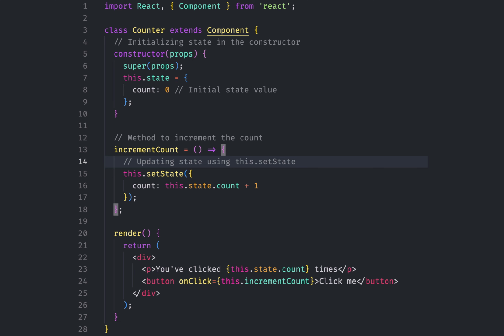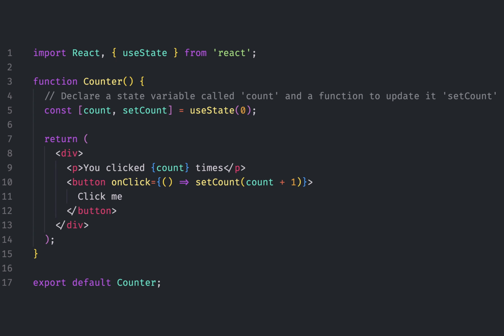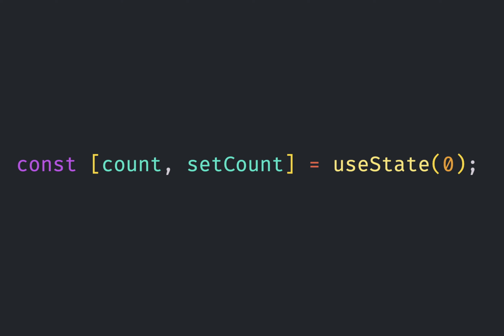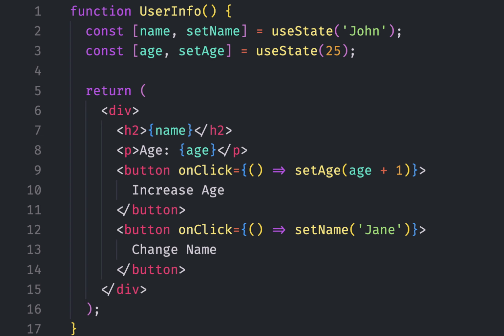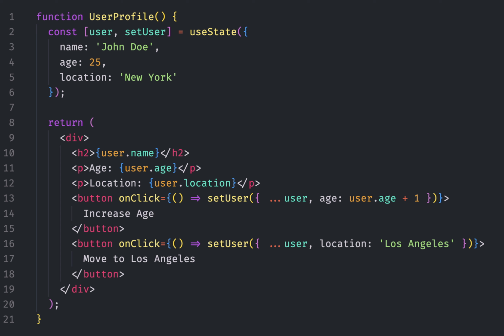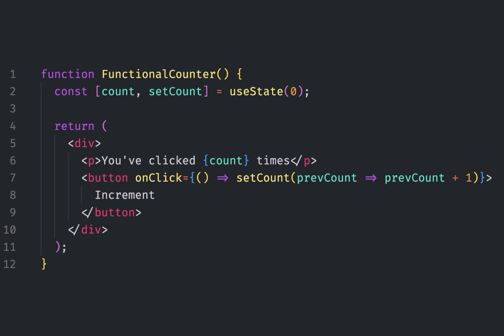Mastering useState in React: The Ultimate Beginner's Guide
Welcome to the ultimate guide on mastering the useState hook in React! In this video, we take a deep dive into one of React's most essential hooks, perfect for beginners and those looking to refine their skills. We'll cover everything you need to know about useState—from basic usage to managing complex state, lazy initialization, and functional state updates.

What you'll learn:

- What useState is and why it's important
- How to manage state in functional components
- Handling multiple pieces of state
- Using objects and arrays as state
- Lazy initialization for performance optimization

By the end of this video, you'll have a strong understanding of how useState works and how to use it effectively in your React projects.